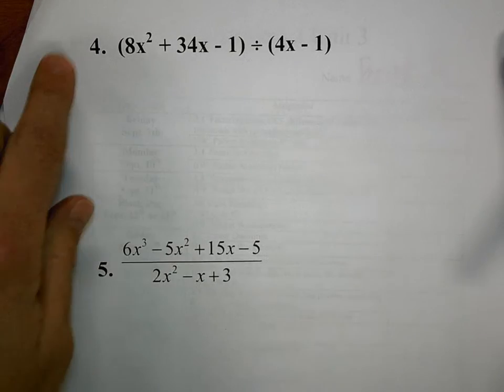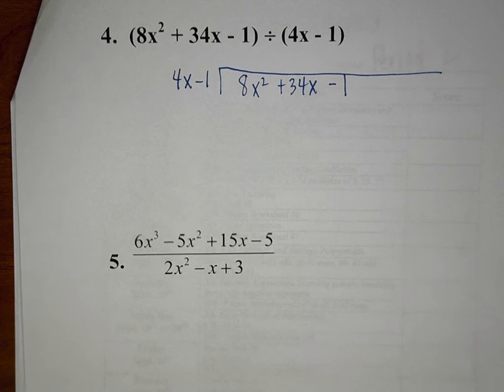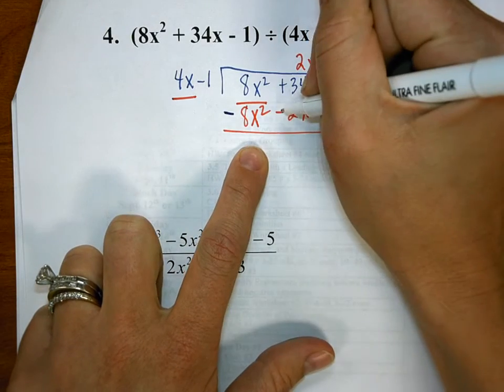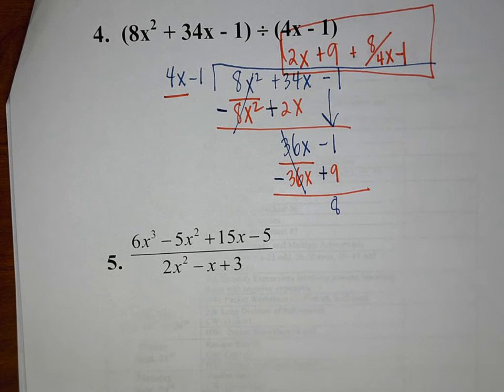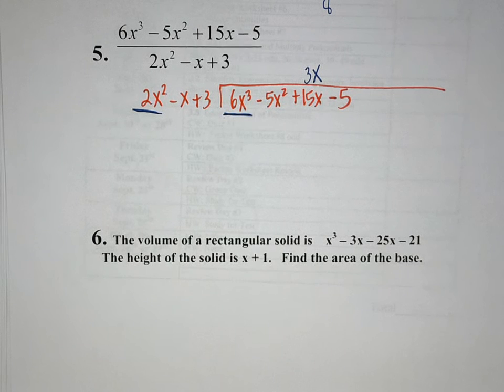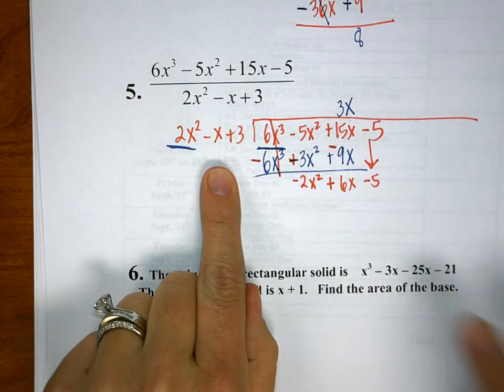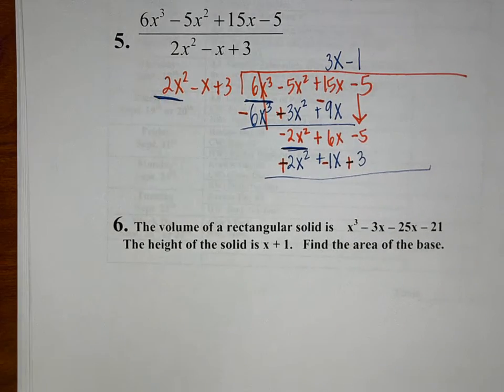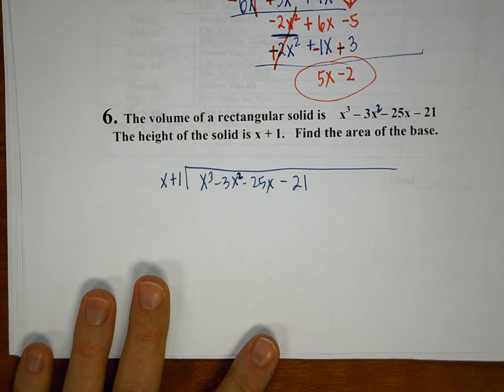Alg 2 Notes 3 8b